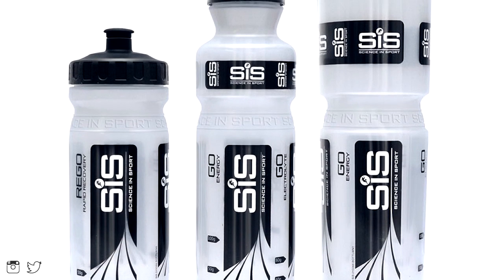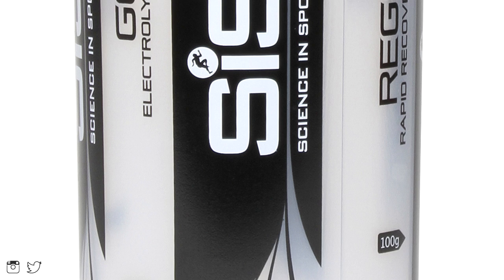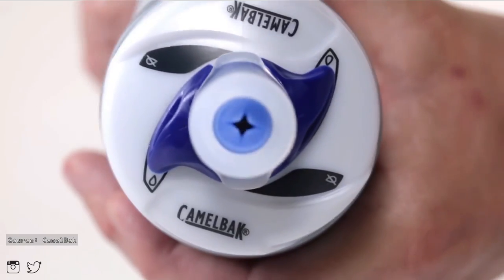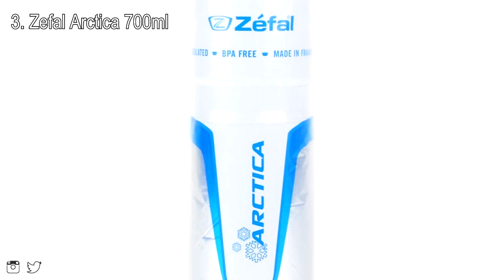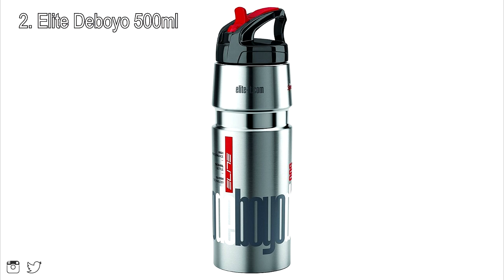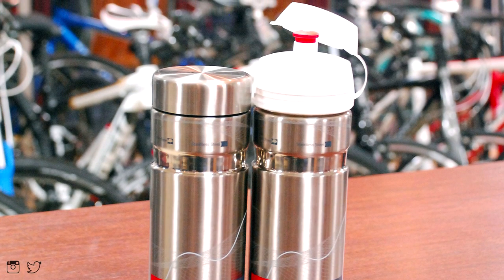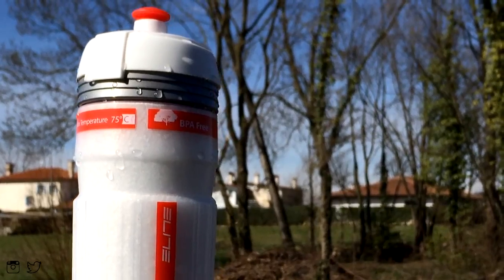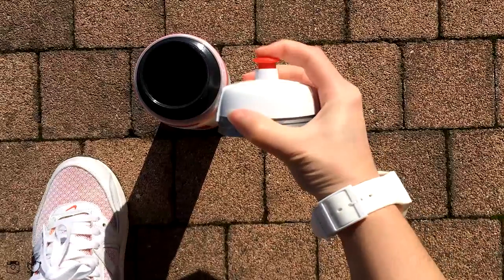Top 5 - Bike Water Bottles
This is my top 5 cycling water bottle list. I hope you enjoy the video.

Featuring:

5. SIS (Science in Sport) 600ml, 800ml, 1000ml
4. CamelBak Podium Chill 620ml
3. Zefal Arctica 700ml
2. Elite Deboyo 500ml
1. Elite Nanogelite 500ml

→ CONNECT ←

→ Video Production  ←

Creator: HenriVITUS
Channel: HenriVITUS

→ Music Source  ←

Song: "Finally Home"
Artist: Ryan Little